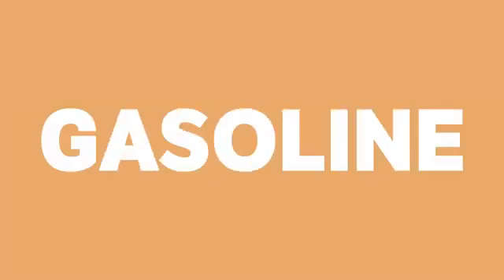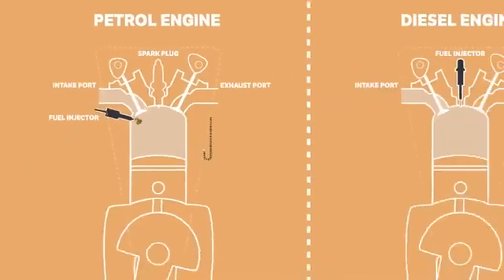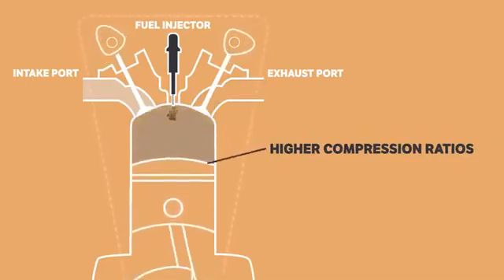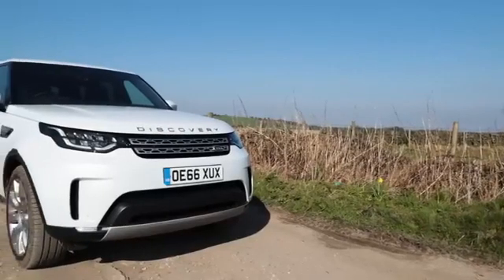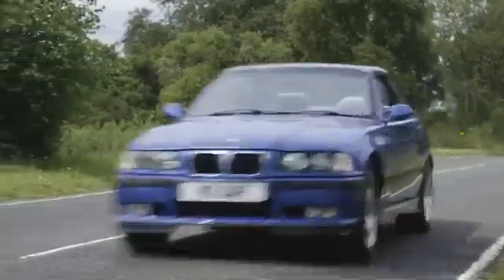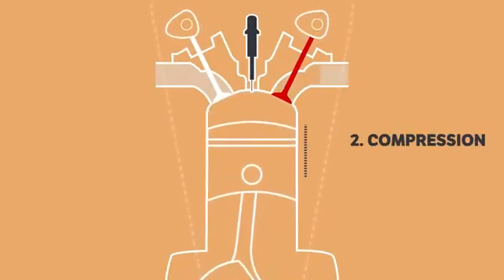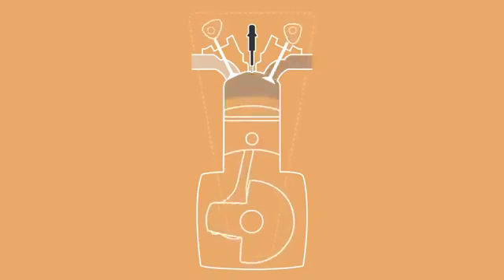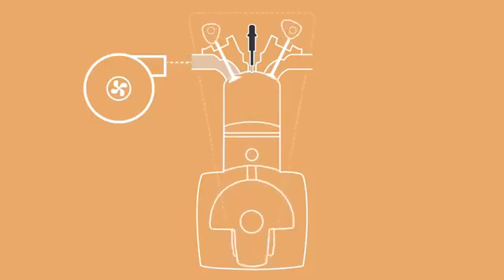Difference between Diesel and Petrol Engine || Diesel Aur Petrol Engine ma kia Farq Ha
Here you will get the information about the diesel and petrol engine. What can be the main differences and also the small ones.